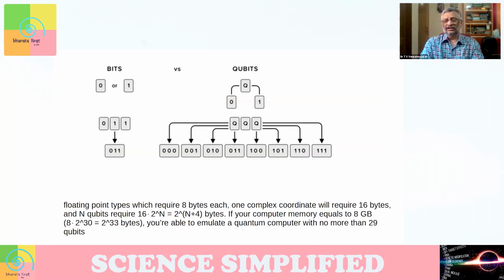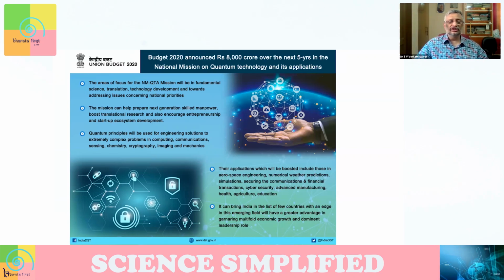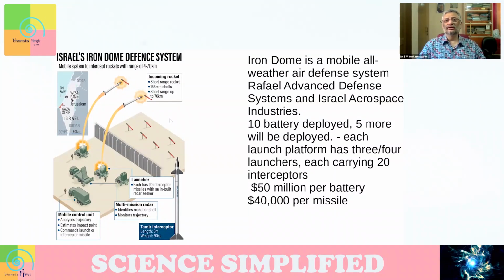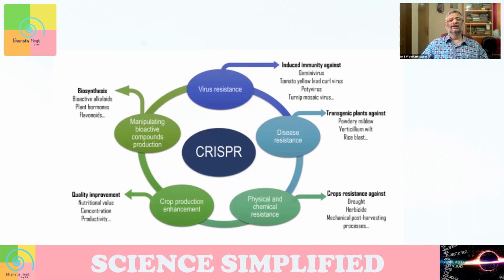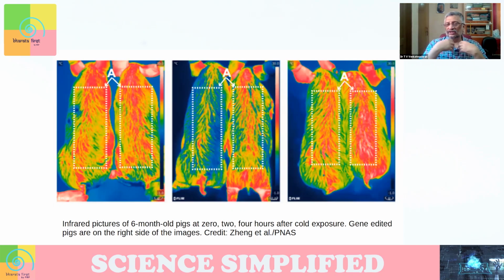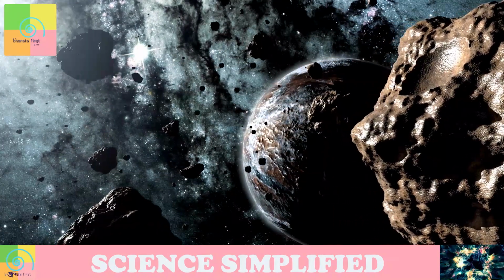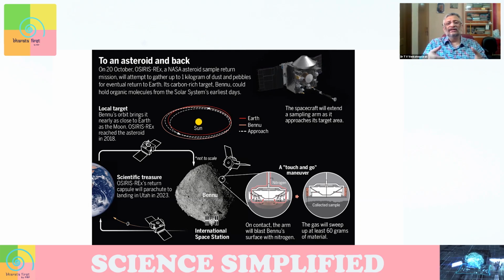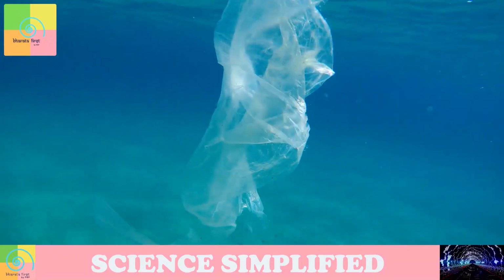Science Simplified - Episode 3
Are you a curious mind? Ever wondered where you can get answers to your questions related to Science and Technology? Worry not. Science Simplified is the perfect platform to let your curiosity out and keep your inquisitiveness alive.

In every episode, our expert will answer the questions sent to us by our viewers. What are you waiting for? Fill in the form below and send to us your questions.

Expert:  Dr. TV Venkateshwaran (Senior Scientist, Vigyan Prasar)
Anchor:Simran Kaushal
Editor: Manish Choubey

Contribute to keeping our content alive-
UPI ID - frankrausanpereira@sbi
              frp.news@okhdfcbank